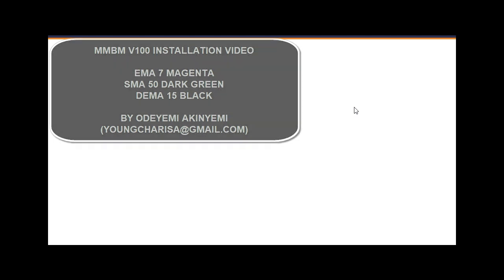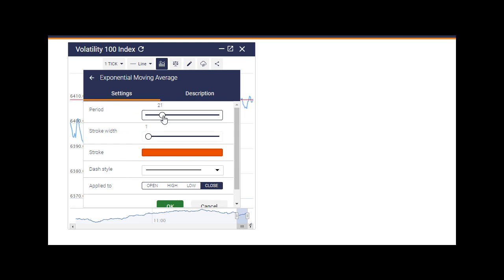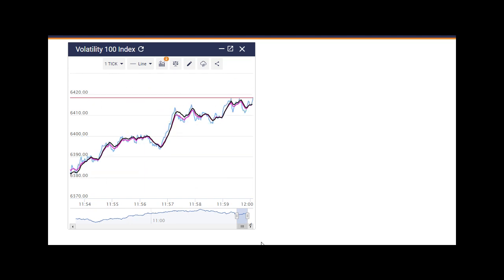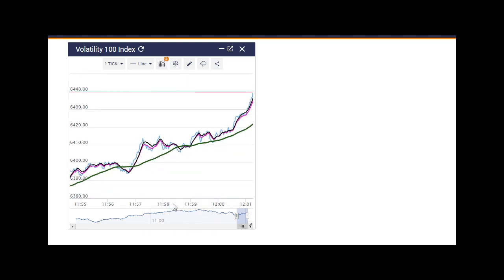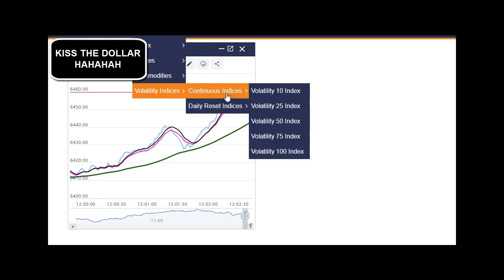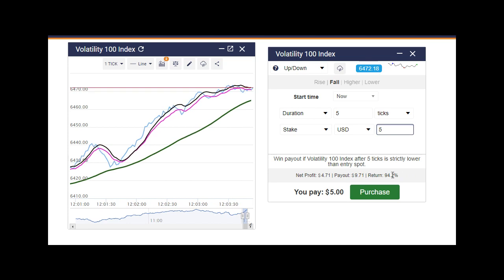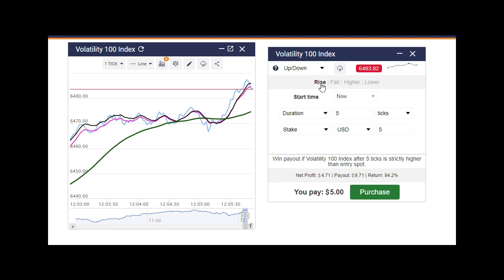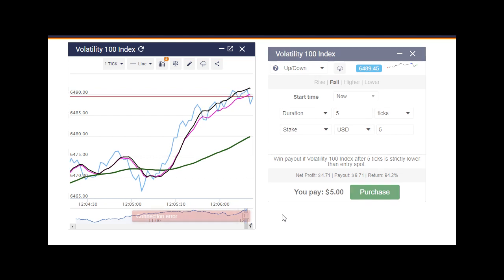MMBM V100 INSTALLATION VIDEO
Follow the video instructions on how the installation is done